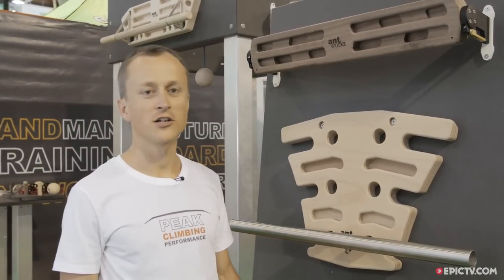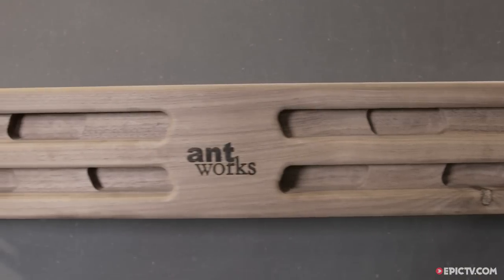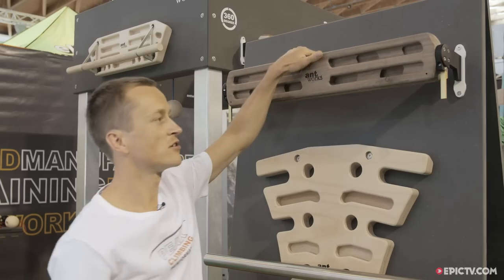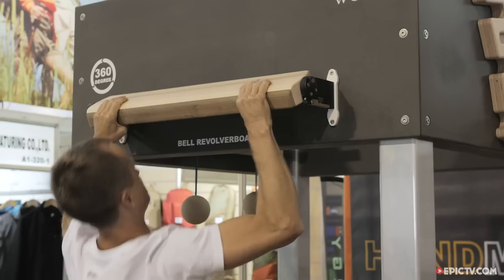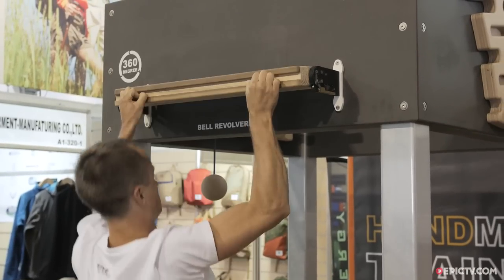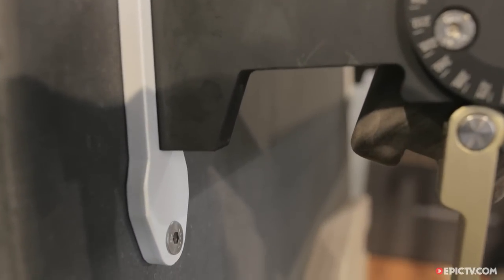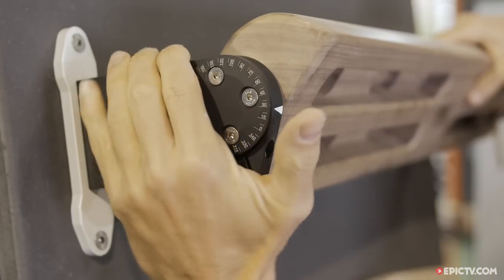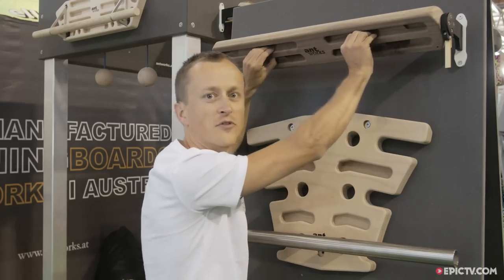Ant Works Bell Revolver Fingerboard Review 2015 | Outdoor 2015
Adjustable fingerboards seem set to become the big new innovation in training technology. Earlier this year we profiled the BÄM! board from the US which comes with the option of adjusting the board from a vertical angle to thirty degrees overhung but the Revolver board from Ant Works takes this a stage further. The board can rotate a full 360 degrees offering a massive range of angles on a variety of different holds from pockets to slopers and finger slots. This means that the board is ideal for practically every level of climber from complete beginners to experienced athletes while allowing users to progress in difficulty on the same board. The variability of the board also means that in a very small space it is possible to train practically every type of hold at every possible angle. There are a lot of options for fingerboard training out there, but as far as we're concerned, the number of options available on the Revolver Board makes it a real cut above the rest!
Antworks Revolver Finger Board - 2015 Review | Outdoor 2015

Producer: Emanuelle Maclean